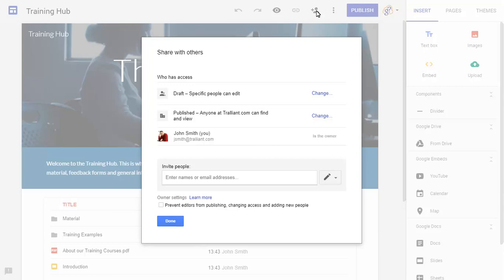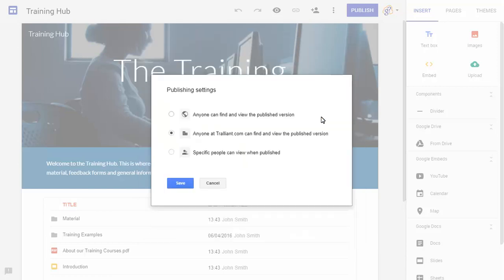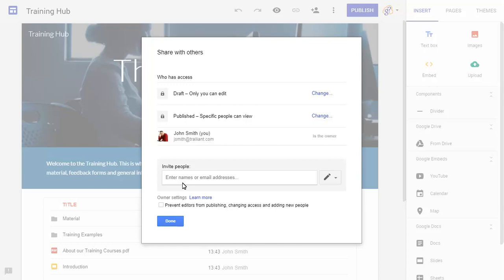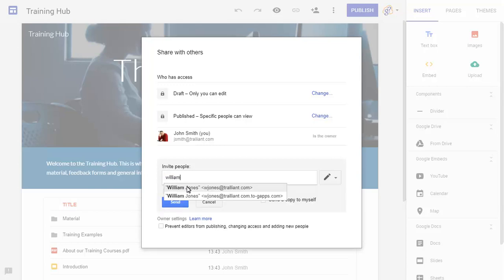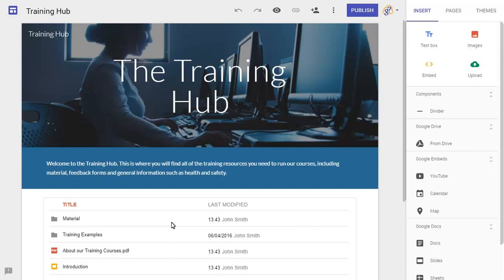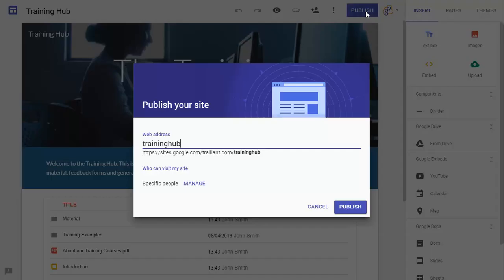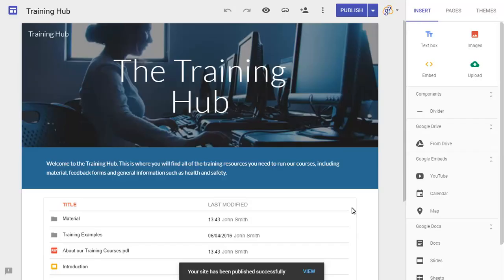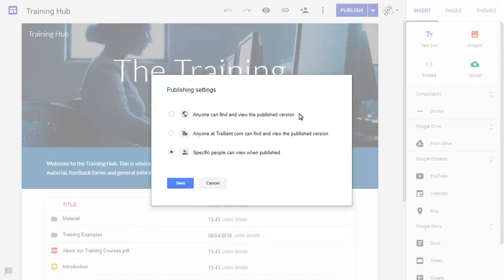How to publish a site to specific users using Google Sites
Watch our short how-to video to learn how you can now publish a site to a specific audience rather than to everyone in your organisation. This means that you can share a draft site with select users, then publish to a wider audience with your site is complete. For more information about how you can use G Suite to boost productivity and collaboration in your organisation,